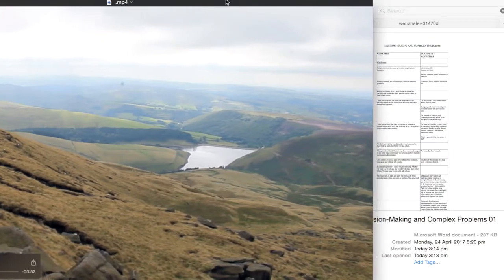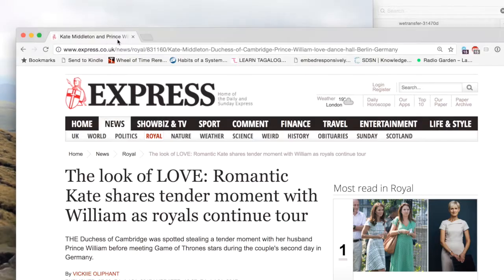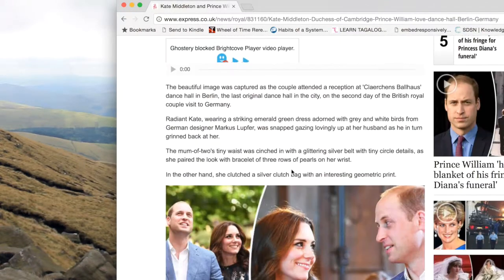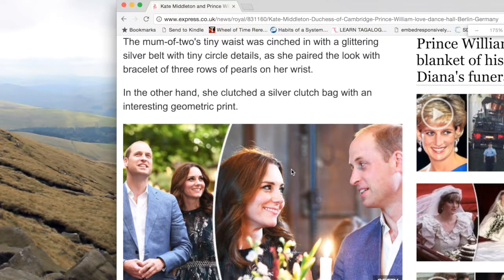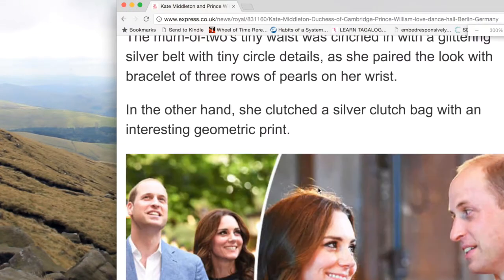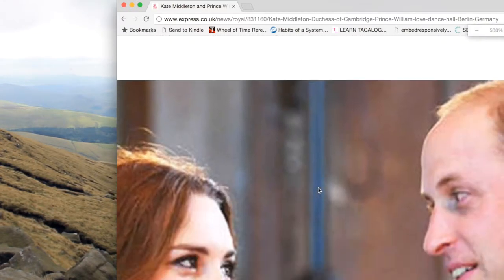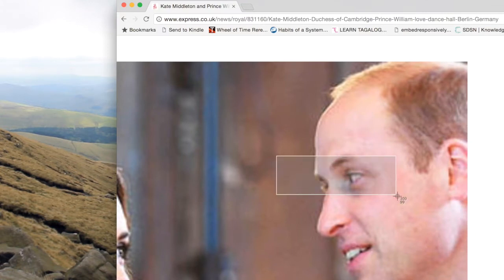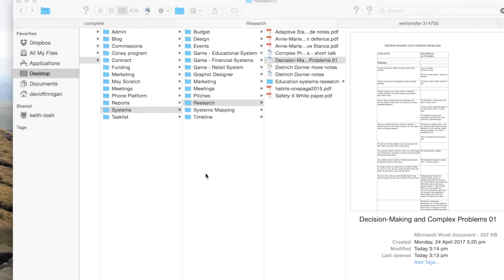Jordan Prosser and David Finnigan - A Guide to Online Prosperity (you're pretty fucking cool)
From Jordan Prosser and David Finnigan's 'Peak District EP'.

A collection of spoken word video poems, recorded in the Peak District, August 2017.